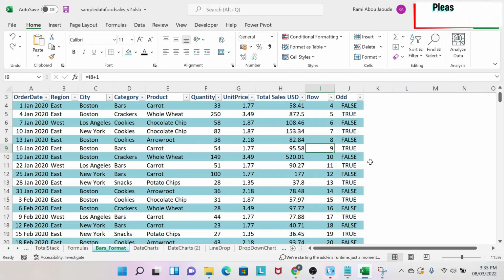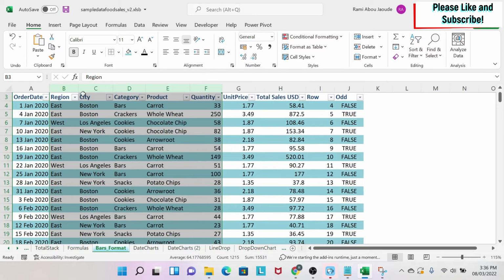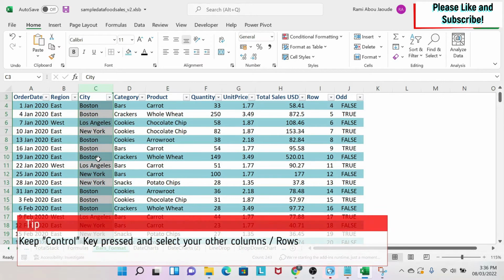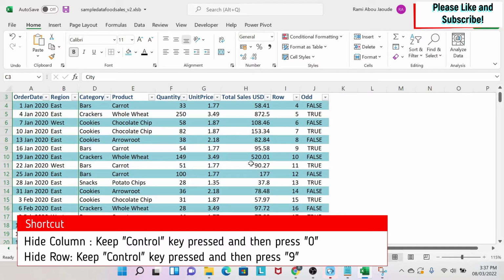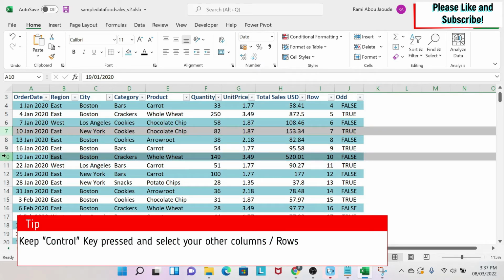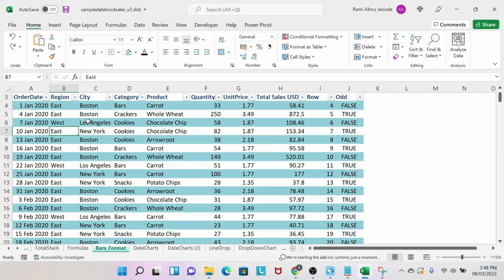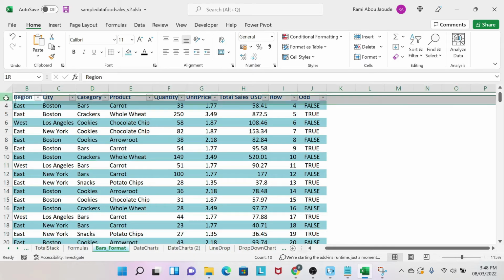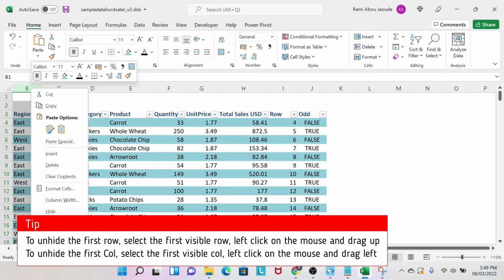028. Can't unhide the first row or column? Cool trick + a 3 min lesson with shortcuts| EXCEL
The topic of this video is to showcase the ins and outs about hiding and unhiding rows and columns. This includes useful shortcuts and tricks